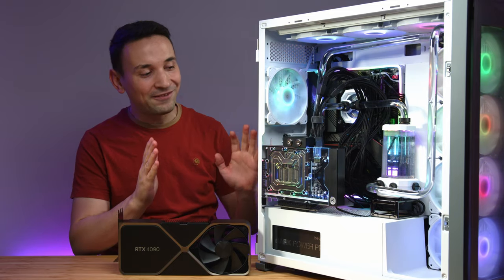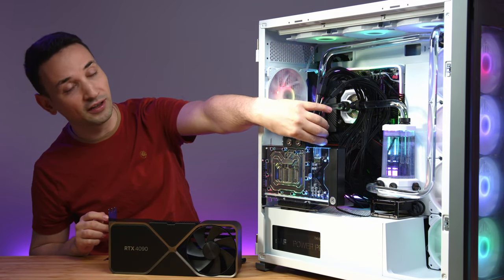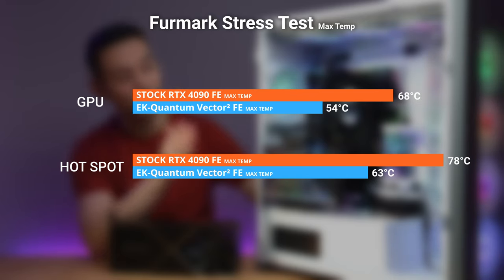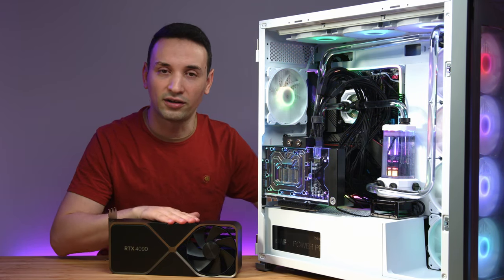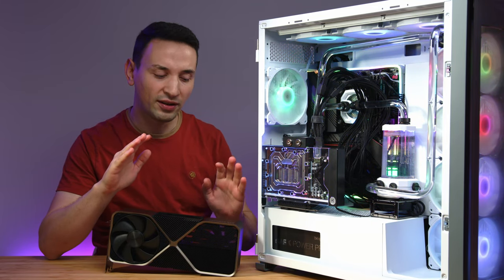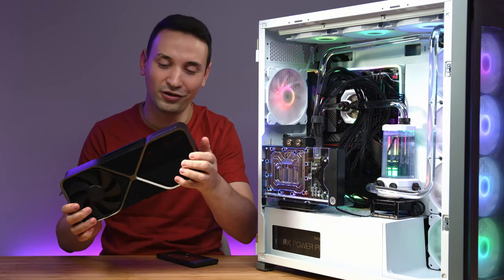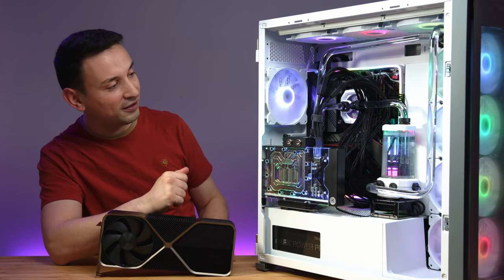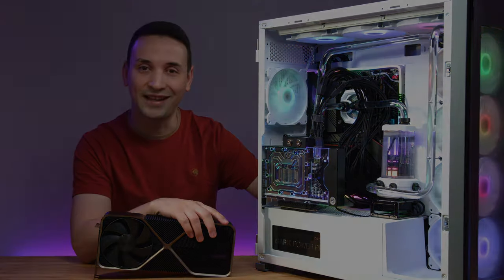RTX 4090 FE Liquid Cooling Better Than Expected | EKWB Quantum Vector 2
Liquid Cooling the RTX 4090 FE drops the TEMPS by –15° which is huge, this time around it's easier than excepted to take apart the RTX4090 Founder Edition. There is no glue to deal with unlike the RTX 3090 FE no mess everything comes apart very easily.

Is the temperature difference worth the money, I would say YES! if you are planning on keeping this card for a few years and want to make sure it runs cool that I would definitely  jump on the liquid cooling wagon.

00:00 Intro
00:18 EK-Quantum Vector2 FE RTX 4090 Overview
02:00 RTX 4090 Idle temps
02:34 Furmark Stress Test
03:31 Unigine Superposition Benchmark 4K Optimized
04:05 Shadow of the Tomb Raider 1440p , no upscaling
04:19 Call of Duty Modern Warfare II 1440p , no upscaling
05:44 Thermal Test RTX 4090 Stock vs RTX 4090 Water block
06:35 EK-Quantum Vector2 FE RTX 4090 Installation
07:10 Overall Thoughts Stock vs waterblock

There are a few different choices when it comes to water block but I just think that the EKWB Quantum Vector 2 is much more superior than the other ones, and I've never had any issues and this time around it just worked perfectly.

I used the EK-Quantum Vector² FE RTX 4090 D-RGB - Nickel + Plexi there is also the option to get the active back cooling which I didn't really see the need for my case nor did I want to spend the extra cash on it.

Inside the box pretty much you get everything you need from taking apart the founders edition NVIDIA GeForce RTX 4090 , thermal pads, backplate is included.

When we are looking at the Pros and cons there isn't much anything bad to say about this water block you are increasing the lifespan of your GPU, performance gains, and it wont heat up your room. The only downside would be the pricing because you will need everything from the RTX 4090 water block to the whole liquid cooling kit to make this work, but in the end it is worth it.

The only thing missing for this build is the be quiet! 12VHPWR adapter which will make this pc complete and looking nice.

My PC Parts

Systems Specs:
ROG STRIX Z590-E GAMING
11th Gen Intel(R) Core(TM) i9-11900K
64.0 GB DDR4
RTX 4090 FE